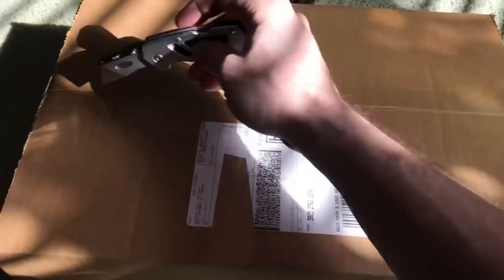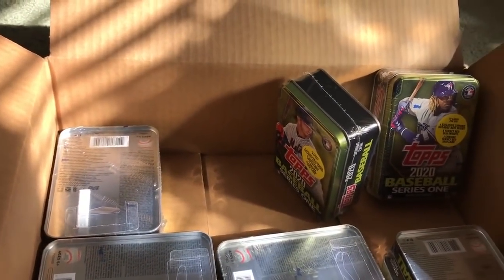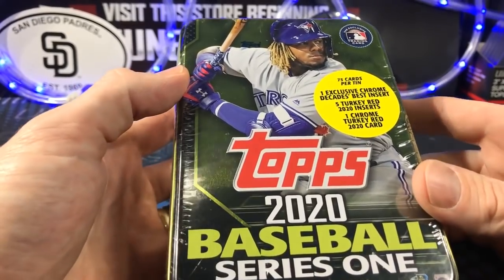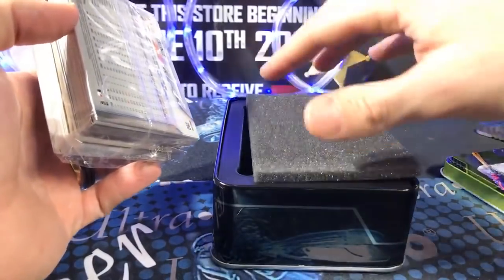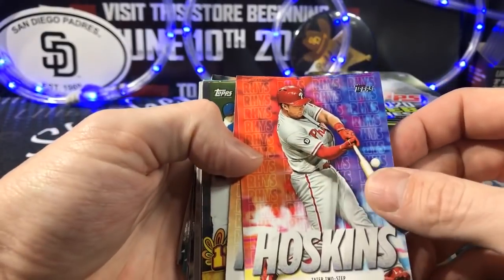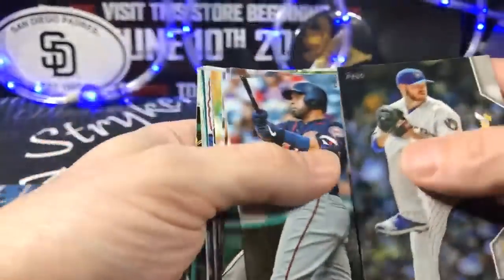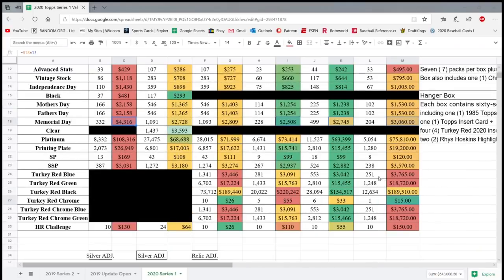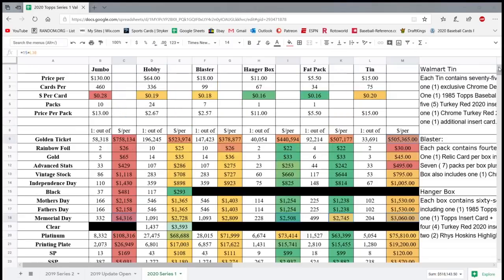2020 Topps Series 1 Walmart Exclusive Tins - Is There Value?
In this video I open a Walmart exclusive tin and discuss value. I plug all the numbers into the value sheet and share the results. Are you going to buy any tins? Are you looking to collect the whole set? Let me know your thoughts about the tins in the comments below.

Friend Mail:
Stryker